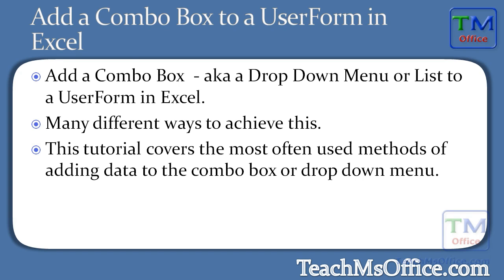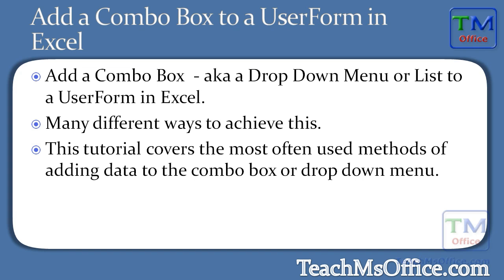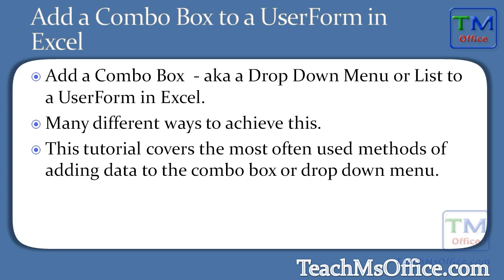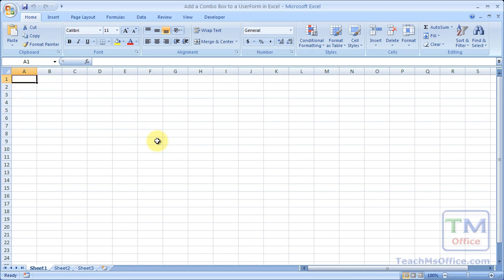Add a Combo Box to a UserForm in Excel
to view all of this tutorial.

This Excel VBA tutorial shows you how to add a ComboBox (Drop Down List or Menu) to a UserForm (User Form) in Excel.  You will learn how to create the drop down list, how to edit the drop down list, and how to add, edit, and remove items from the drop down list.  There are five different examples of how to add data to the ComboBox and thorough explanations with each example.  Some examples show you how to create the ComboBox from data contained within a worksheet and other examples show you how to use data from VBA for the ComboBox.  This tutorial covers everything that you need to know in order to add a ComboBox to a UserForm in Excel.